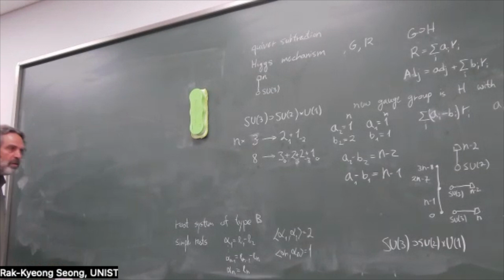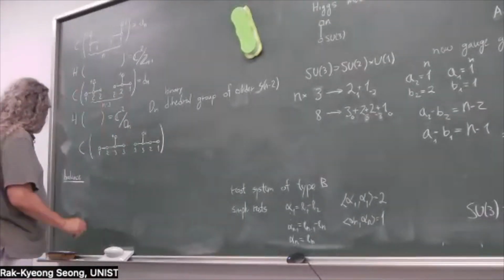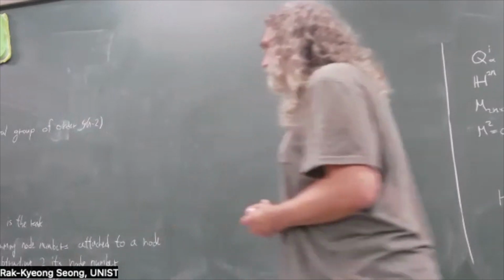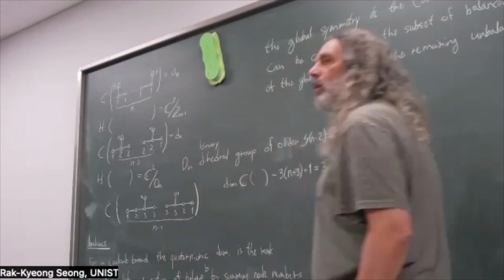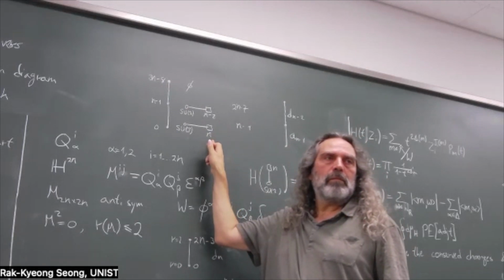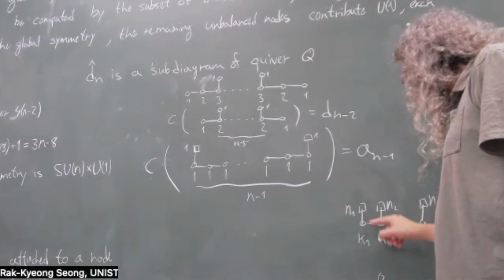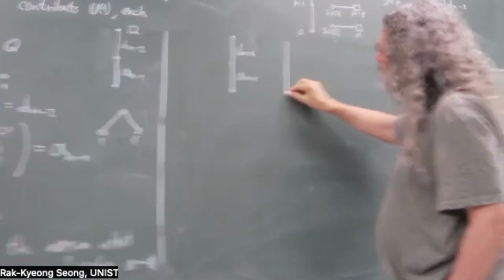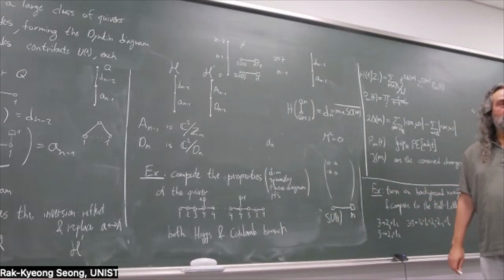Amihay Hanany (Imperial) - Computational Methods for Symplectic Singularities - Lecture 04 (of 05)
Lecture 04 (of 05) - Friday, October 6, 2023

Professor Amihay Hanany (Imperial College London)

"Computational Methods for Symplectic Singularities"
UNIST International Lecture Series 2023